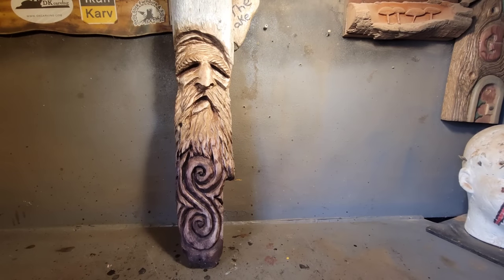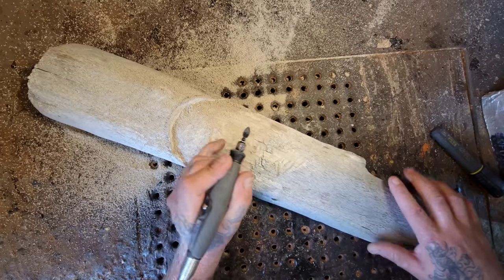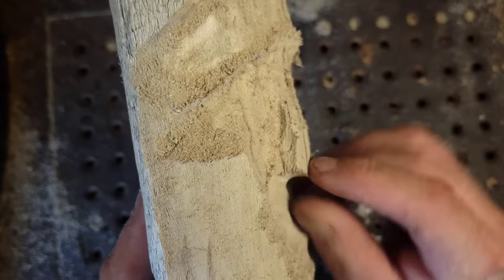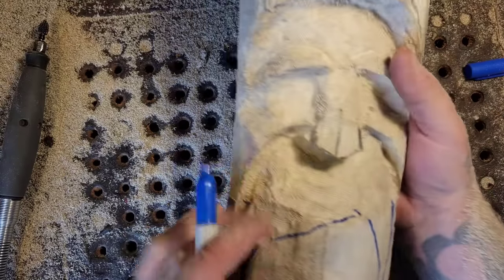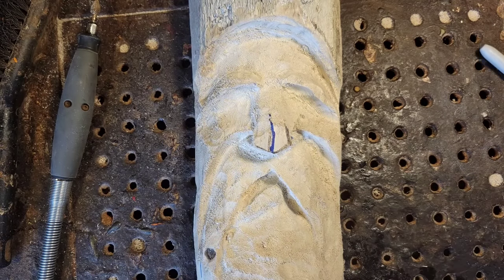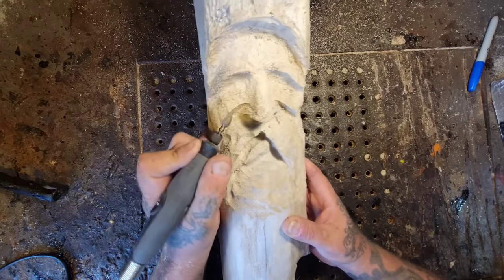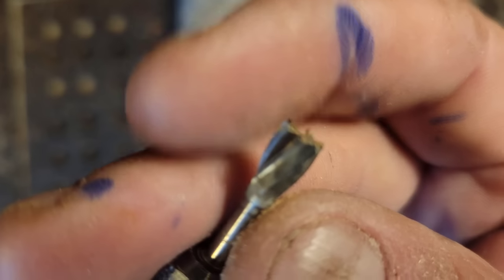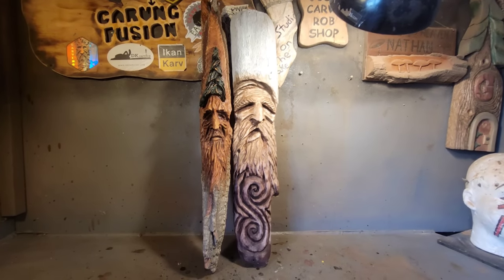The very basics How to carve a wood spirit with a dremel for the very beginner carver.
Real time for the very beginner How to carve a wood spirit.

Kutzall
carving burs I use link,